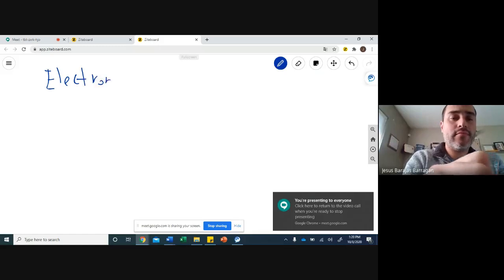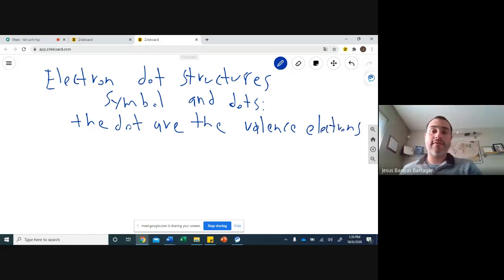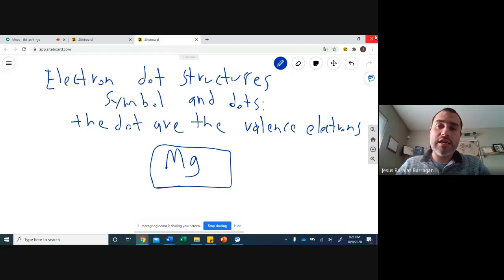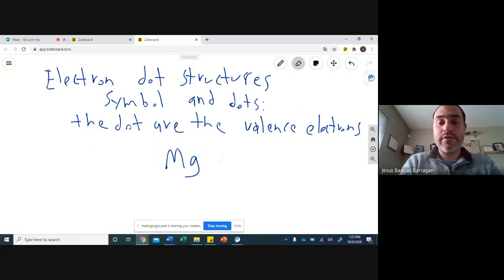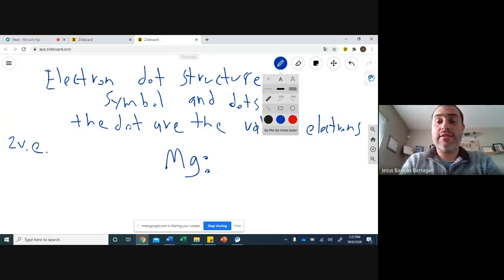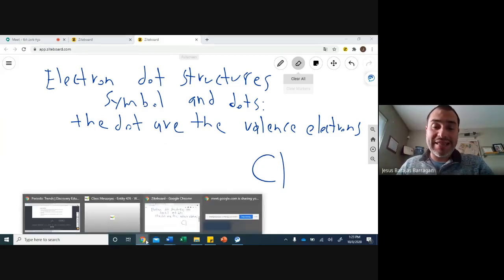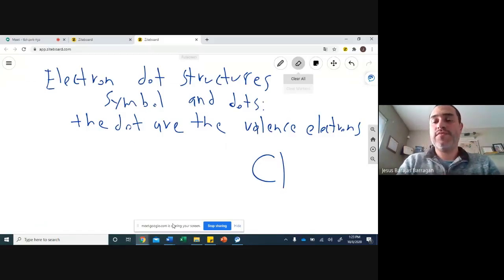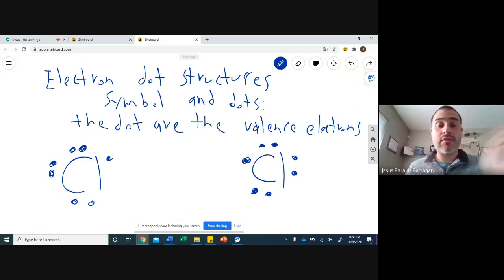Video Electron Dot Structures